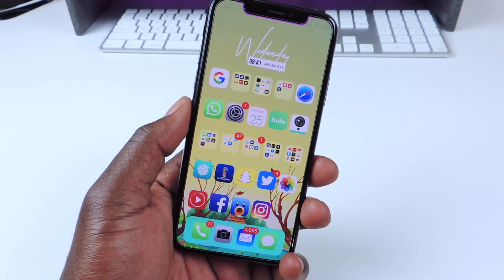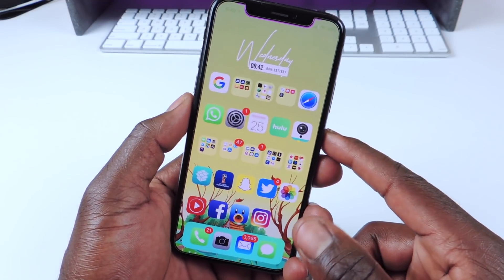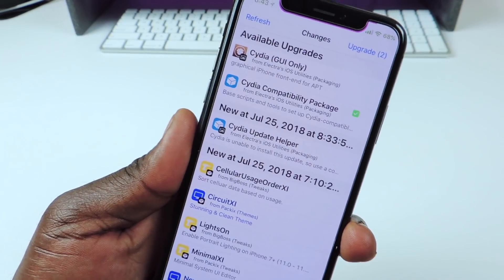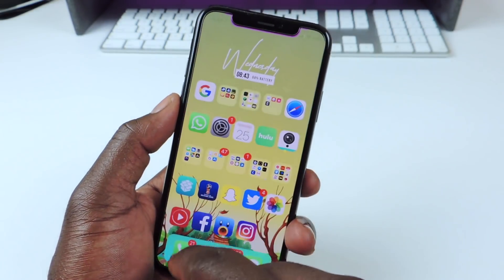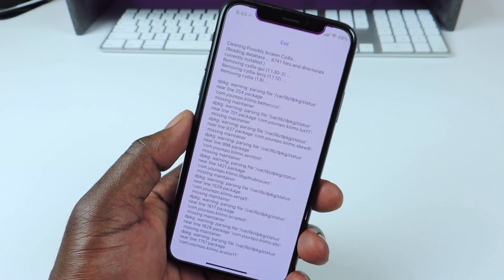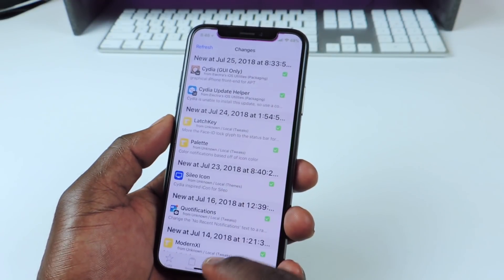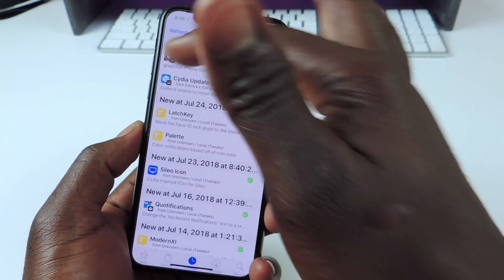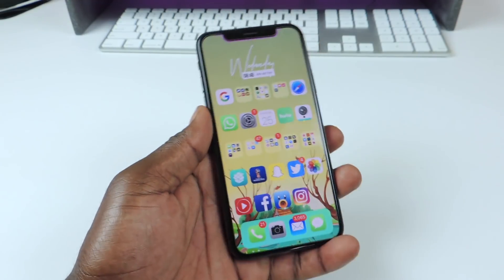*FIX* How To Update Cydia 1.1.30 Without It Disappearing